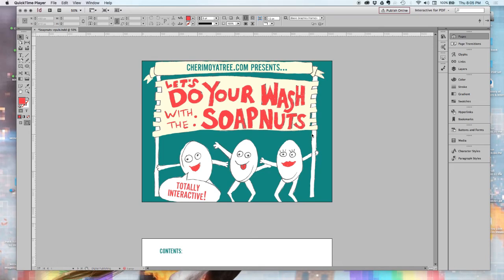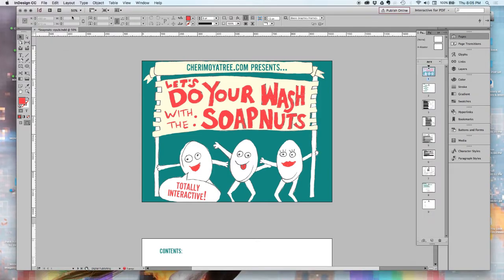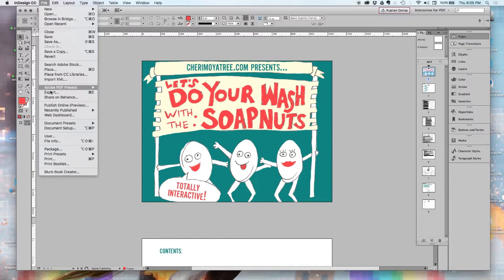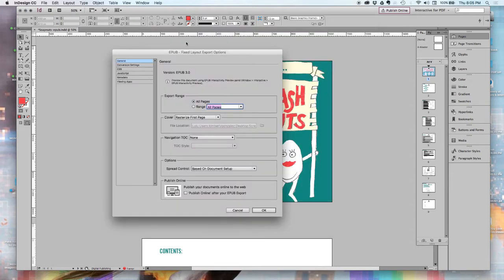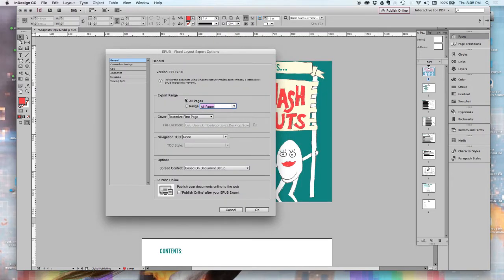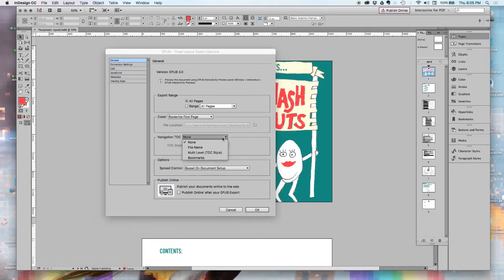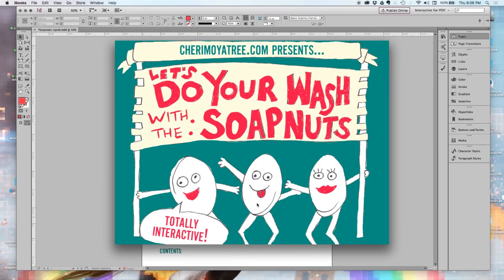Create a Cool Interactive EPUB with Adobe InDesign - Video 7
There are 14 videos in this series, and they should be watched in order.